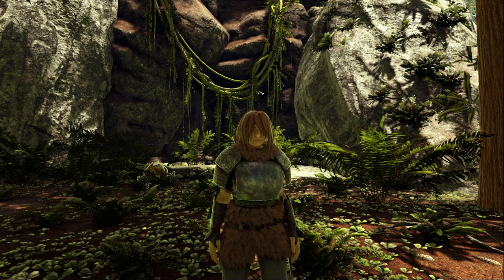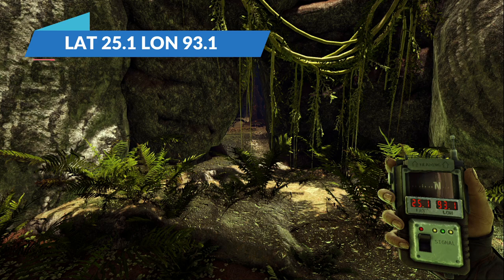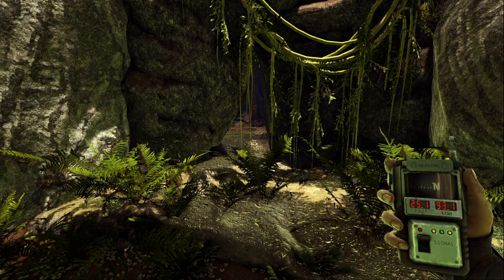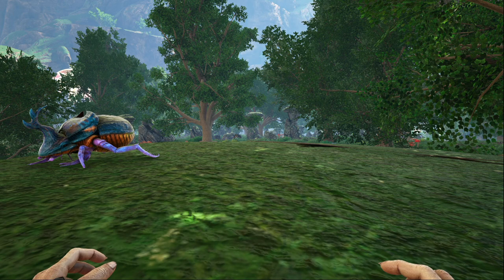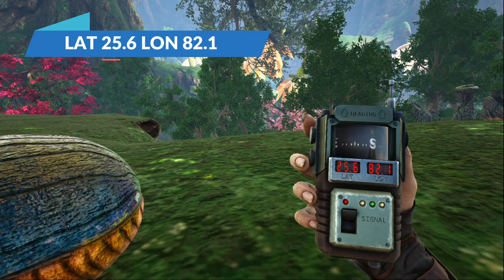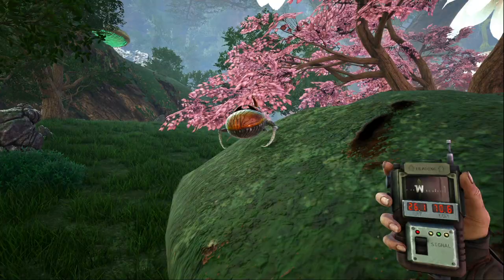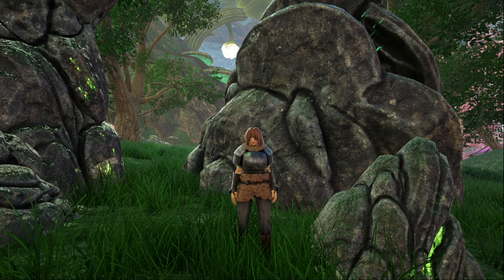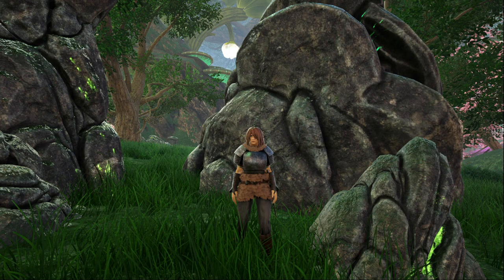WHERE TO FIND DUNG BEETLES ON ARK FJORDUR (SPAWN LOCATIONS)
0:00 Intro
0:07 Location 1
0:24 Location 2
0:34 Location 3
0:46 Location 4
0:55 Location 5
1:05 Outro

My PC Specs:

Graphics Card - RTX 3080 10GB OC